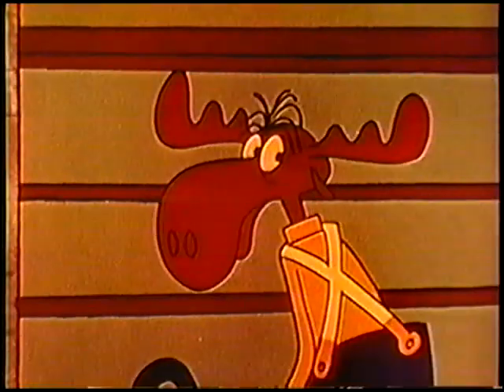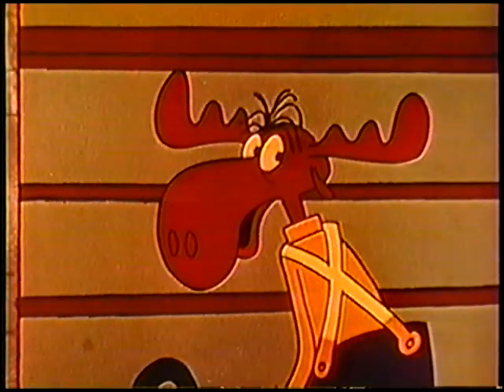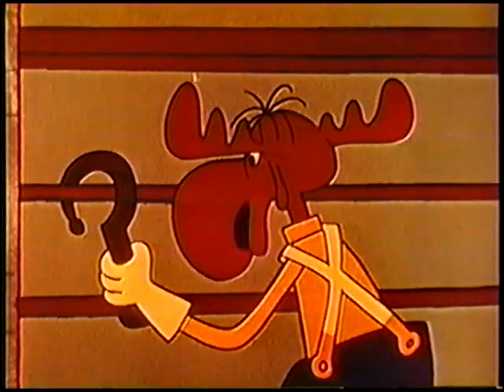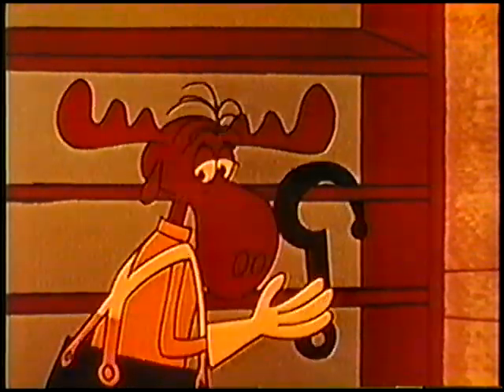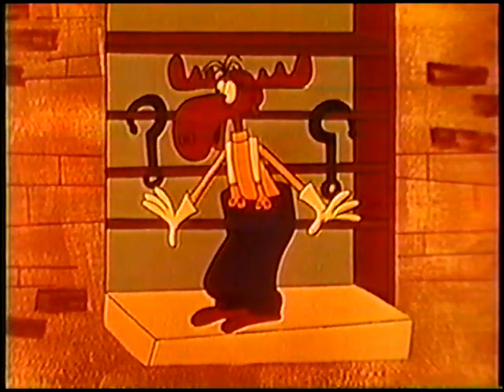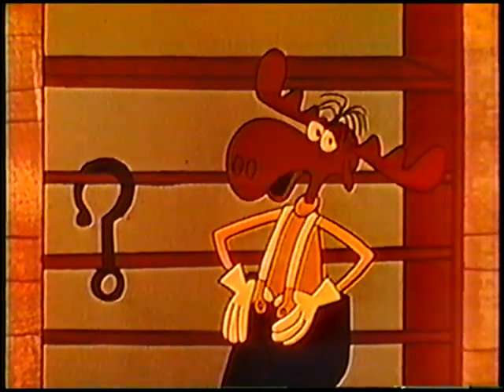Bullwinkle Mr. Know-it-All (un-restored) "How to Wash a Window"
Bullwinkle Mr. Know-it-All: Short subject from Jay Ward Productions c.1962. Source from Tennessee Tuxedo and his Tales (aired Miami, FL, WDZL channel 39, early 1990's).